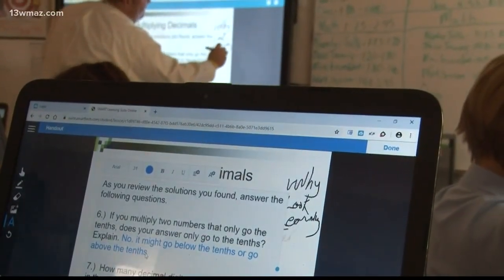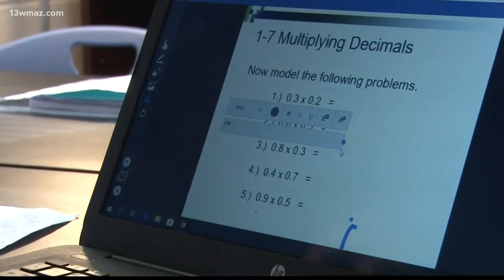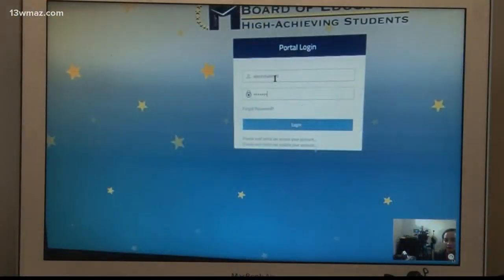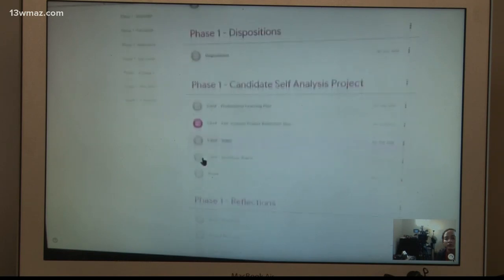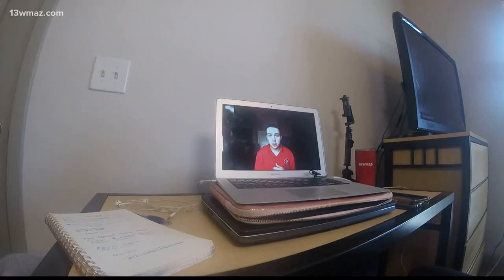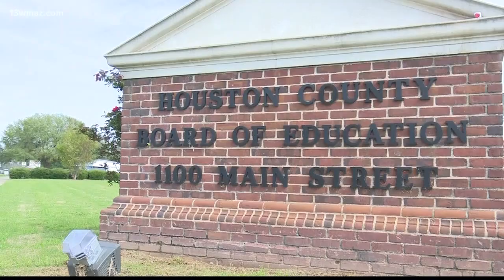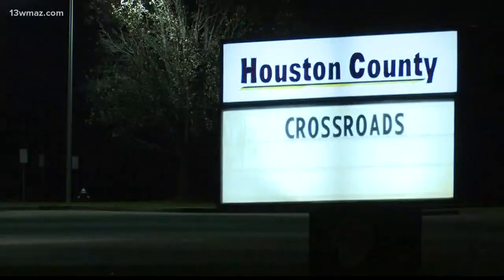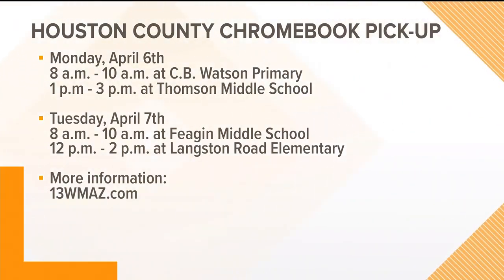Houston County Schools switches to Google Classrooms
Starting Monday, the entire district will access digital learning from home on Google Classrooms.

13WMAZ News is the #1 station for news and weather in the Central Georgia area, serving people in Dublin, Macon, Milledgeville and Warner Robins.